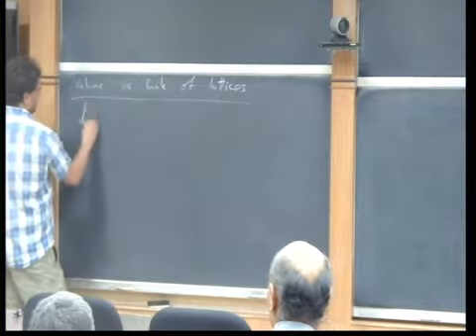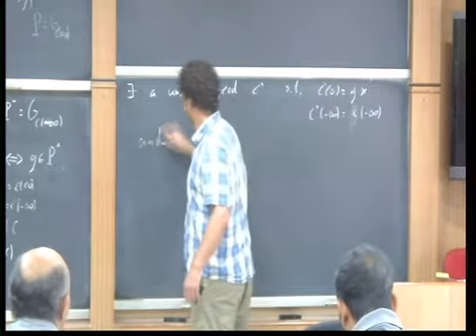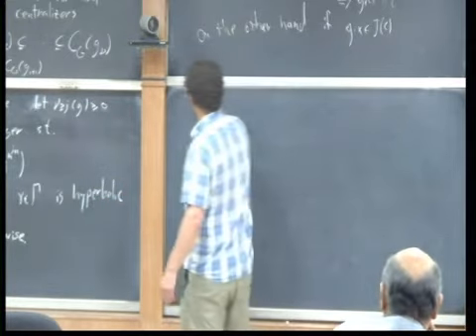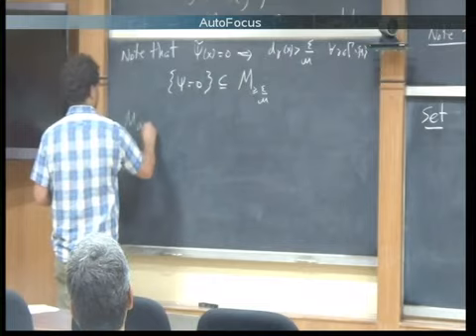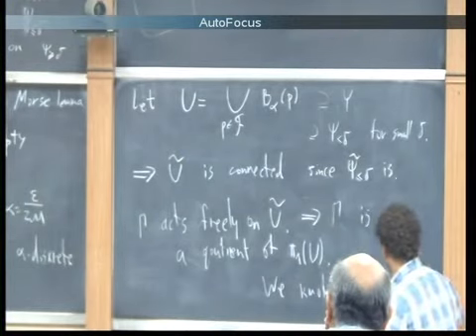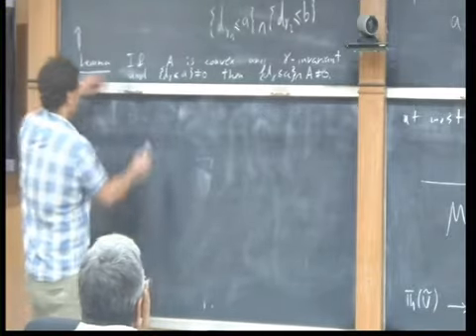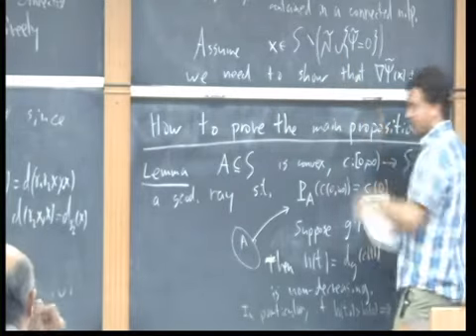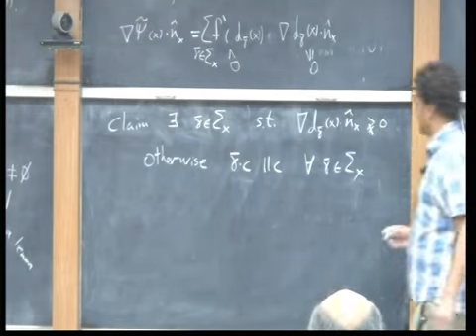Lecture 3 by Prof T Gelander